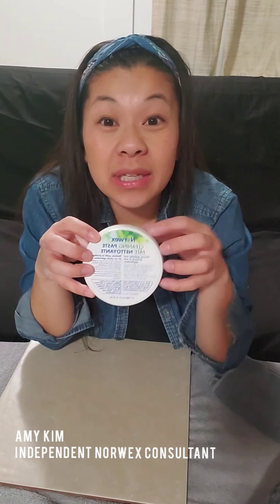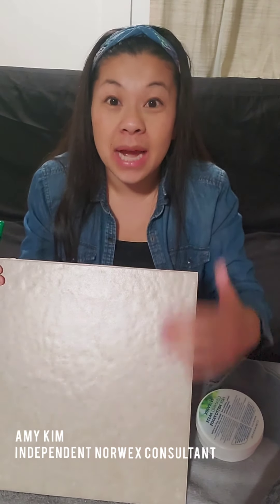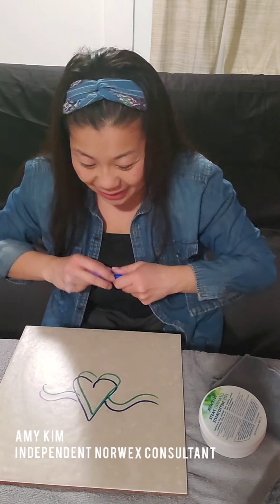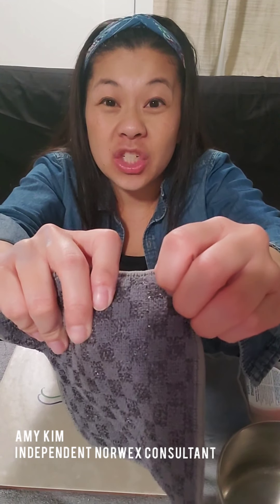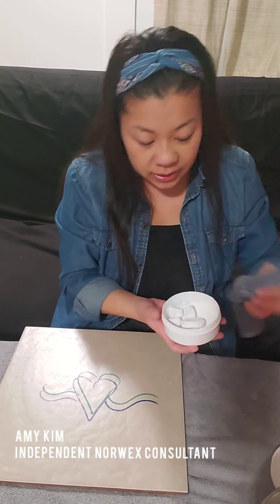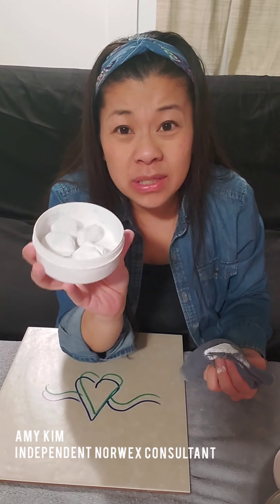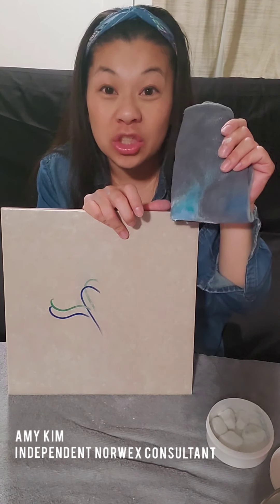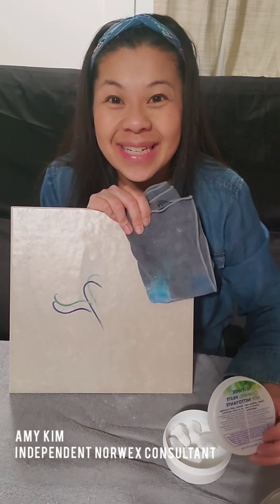Norwex's Magic Jar: The Cleaning Paste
Everybody needs this in their lives!
•CLEANING PASTE (🦄 if magic existed, it would live in this jar. Perfect for all those stubborn stains and scuff marks).
It's my go-to solution from oven gunk & grease to tough tile floor marks and more!! I've never been disappointed at how the cleaning paste comes to the rescue in various situations especially with my kids 💗